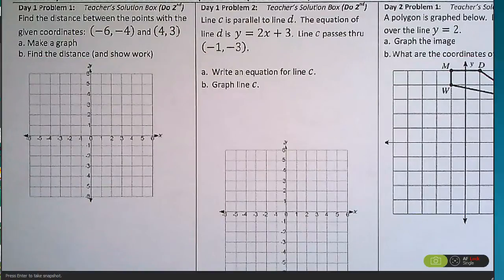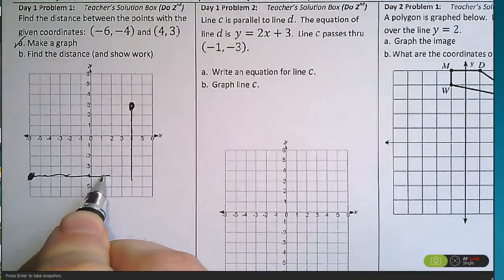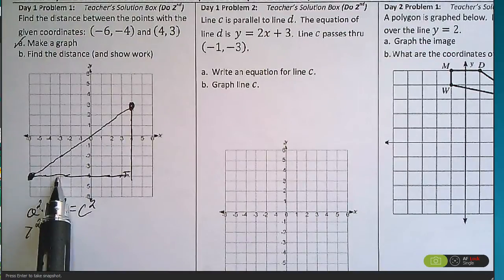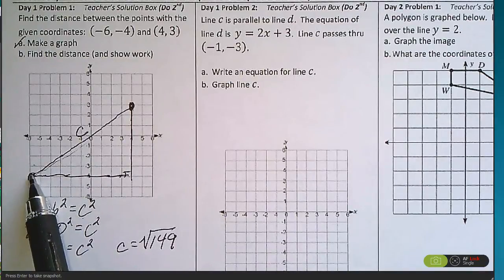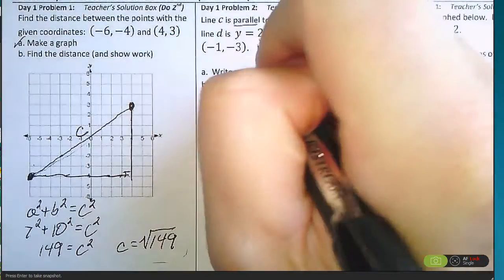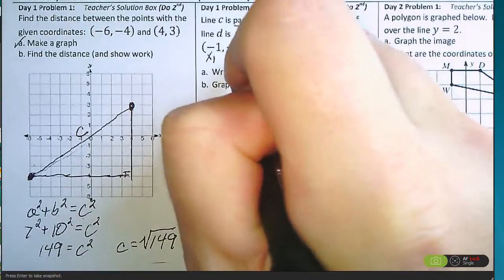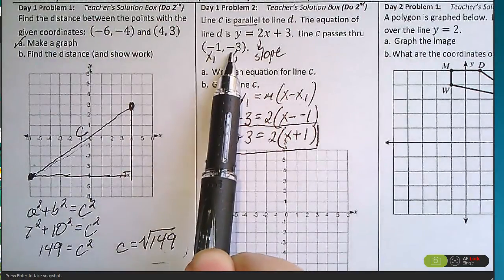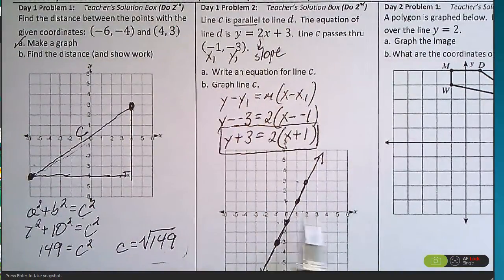Geo bellwork Wk 1 Day 1 solution